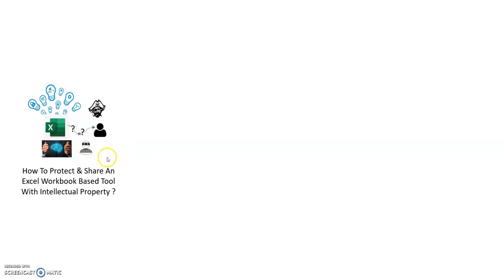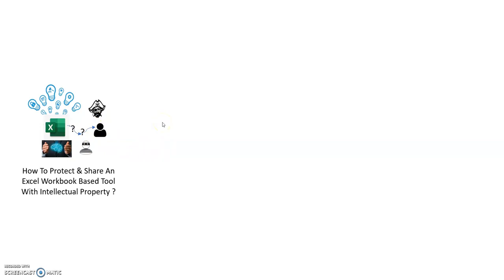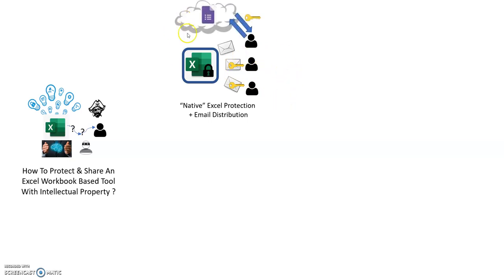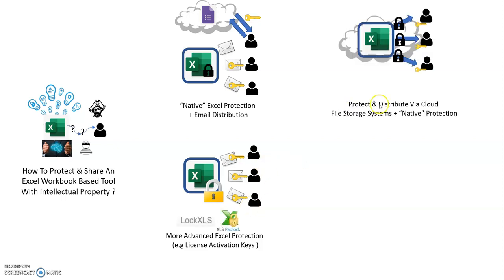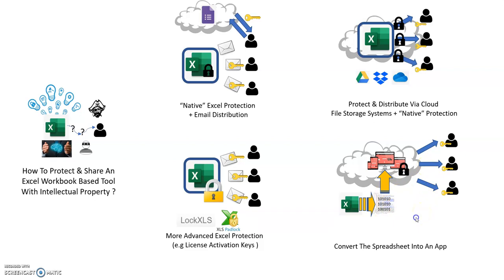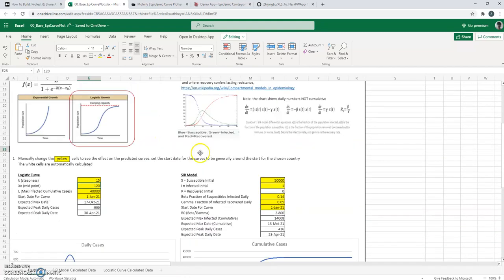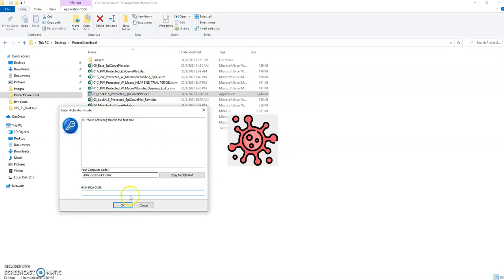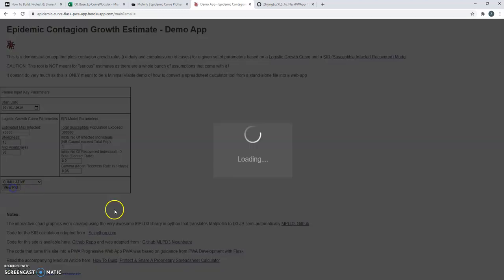00 Protect & Distribute Spreadsheet Tools Introduction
Have you built a fancy spreadsheet tool and need to find a way to secure and distribute it widely ? Learn how in this video series as we cover the entire range of options from using native Excel protection + email to more advanced options like converting your spreadsheet into an app.

This is a video series accompanied by a Medium Article that has the links to the worked example files